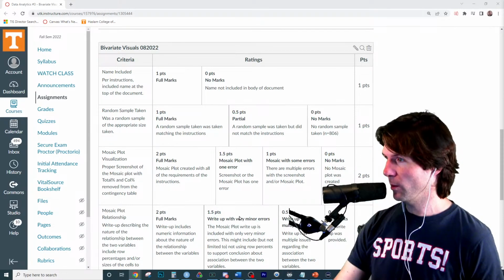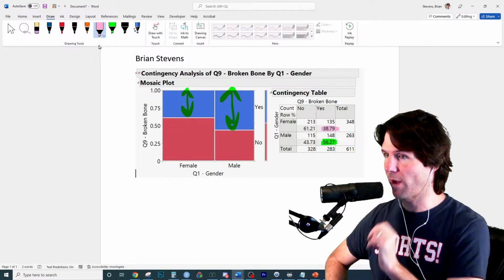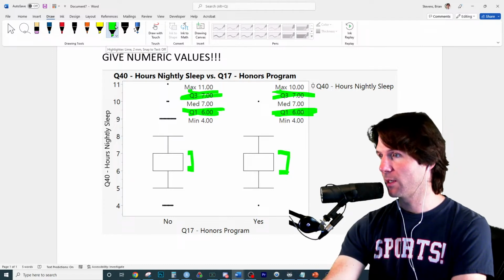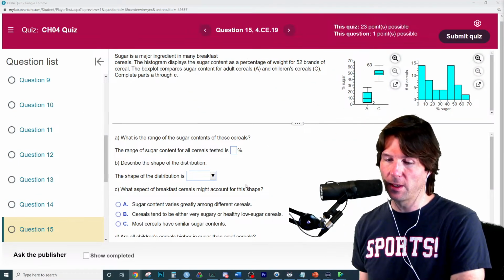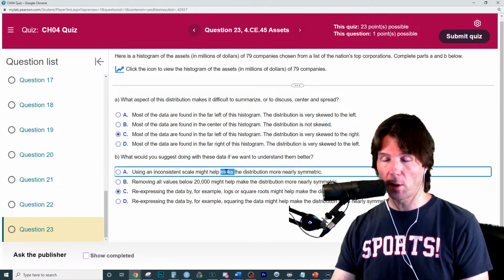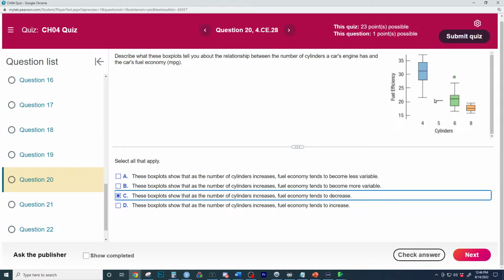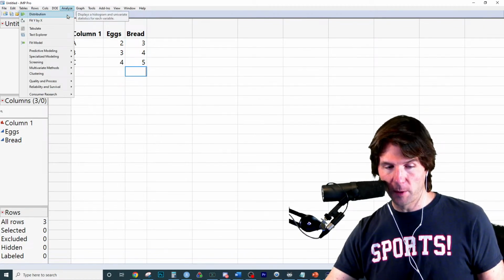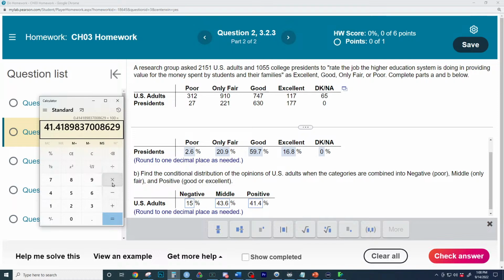Office Hours - September 14th Afternoon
0:00 - Start of Stream
3:03 - STAT 201 - Data Analytics 3 - Getting Started
5:55 - STAT 201 - Data Analytics 3 - Mosaic Plot
19:23 - STAT 201 - Data Analytics 3 - Side by Side Box Plot
28:23 - STAT 201 - Chapter 4 Quiz - In a way, boxplots are the opposite
36:23 - STAT 201 - Chapter 4 Quiz - Sugar is a major ingredient
43:13 - STAT 201 - Chapter 4 Quiz - Here is a histogram
57:53 - STAT 201 - Chapter 4 Quiz - Crowd Management Strategies monitors
56:43 - STAT 201 - Chapter 4 Quiz - Describe what these boxplots
59:43 - STAT 201 - Chapter 4 Quiz - To help travelers know
1:11:23 - STAT 201 - Chapter 4 Quiz - A student wants to determine
1:15:23 - STAT 201 - Chapter 3 Homework - A research Group